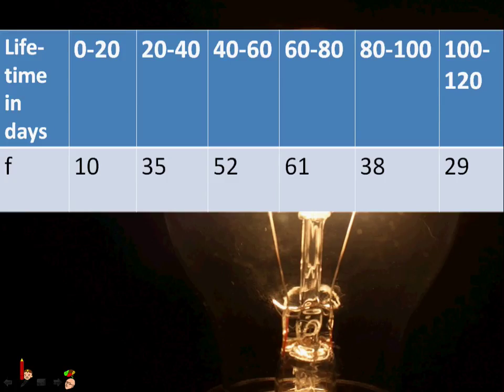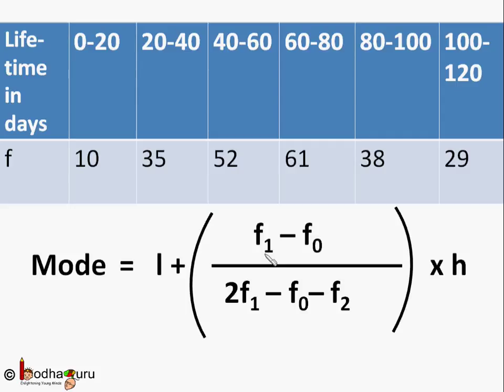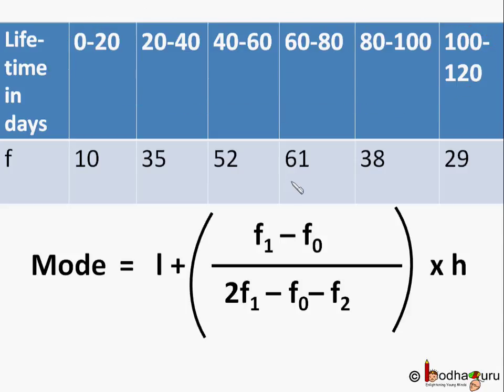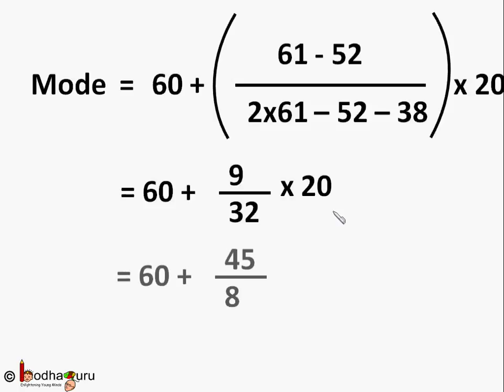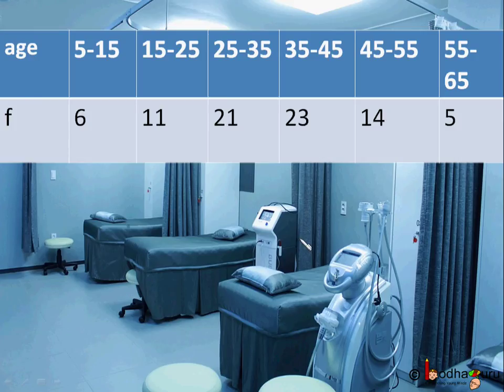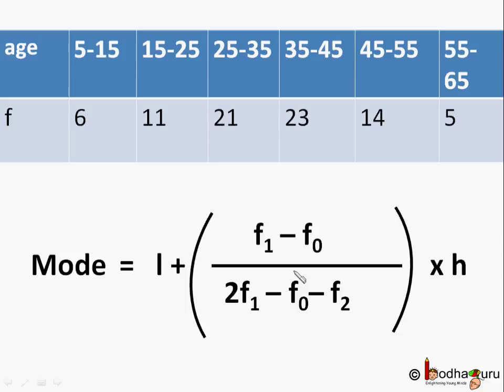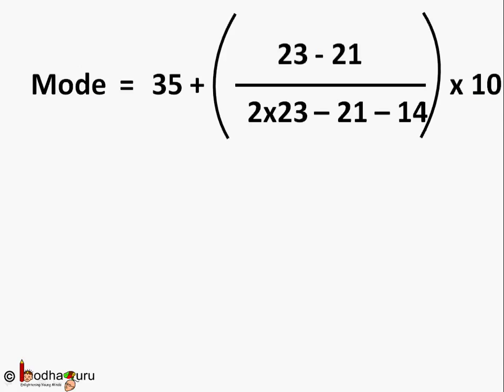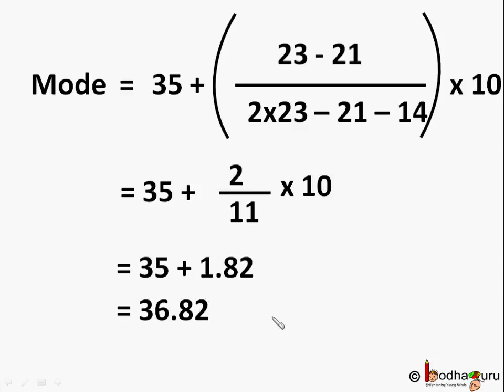Maths - Mode of grouped data - Word problems - Statistics - Part 12 - English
This Maths video explains how to solve word problems related to mode of a grouped data. This video is meant for students studying in class 9 and 10 in CBSE/NCERT and other state boards.
Team BodhaGuru